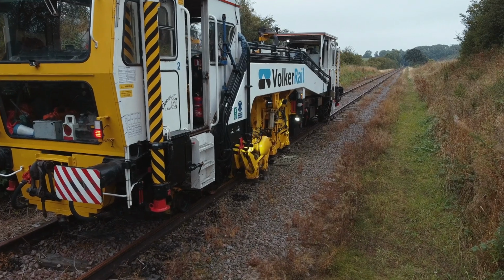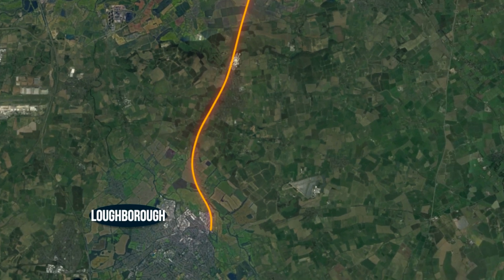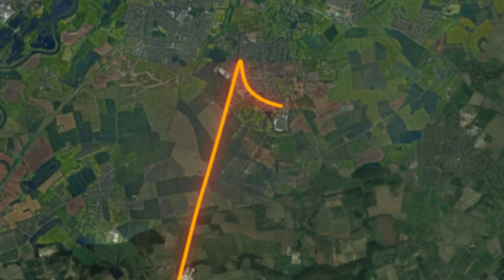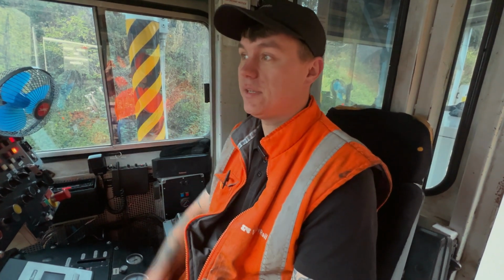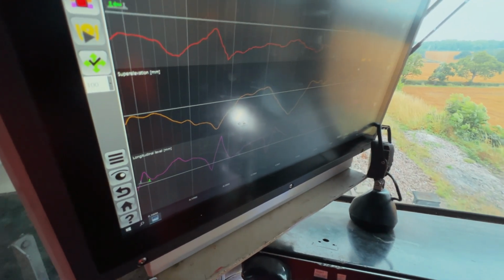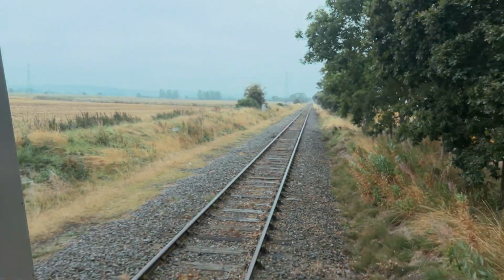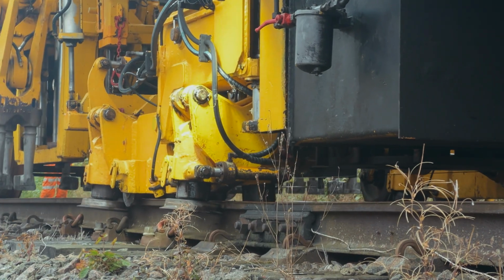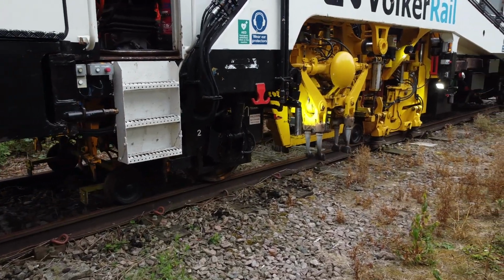Tamping time! Sorting out the track on the Great Central Railway in Nottinghamshire.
How do you get your track flat, straight and in the best condition for passenger trains? You can use a lot of manpower or one of these machines. A tamper can cover several hundred metres in an hour making sure the rails are the right distance apart, are level with each other and the track doesn't rise up and down.

We hosted Volker Rail at the Great Central Railway in Nottinghamshire on a training exercise and in return they've helped get some of our nine miles of former main line railway between Ruddington and Loughborough into great condition, preparing it for passenger trains.

With the main line connection also restored we're getting closer to the day trains can come in from the Midland Main Line and run all the way to Ruddington.

Find out more at gcrn.co.uk and to find out about plans to link the Leicestershire and Nottinghamshire halves of the Great Central Railway together head